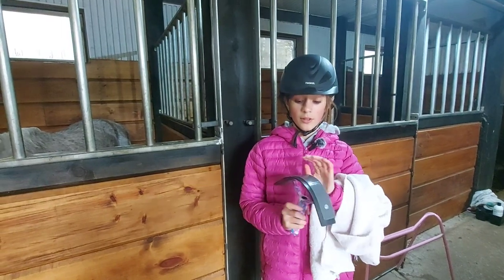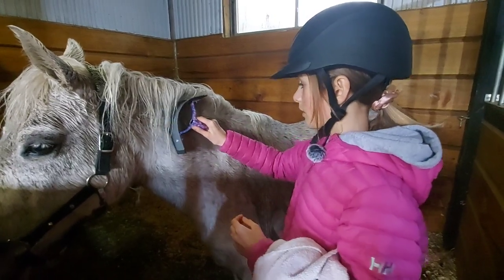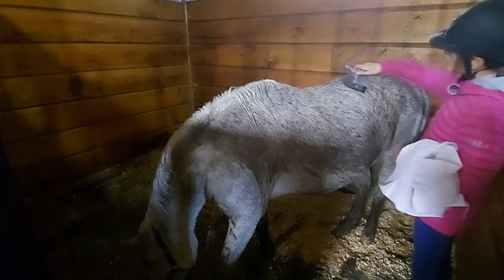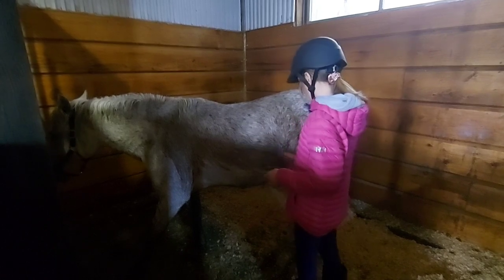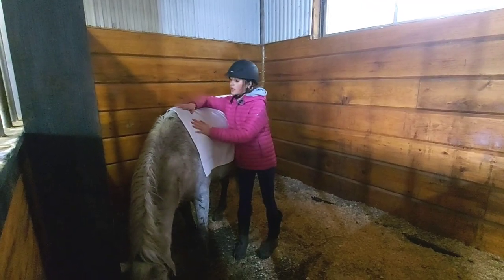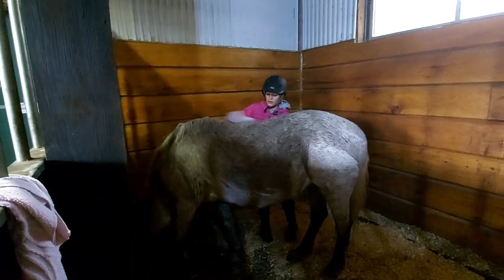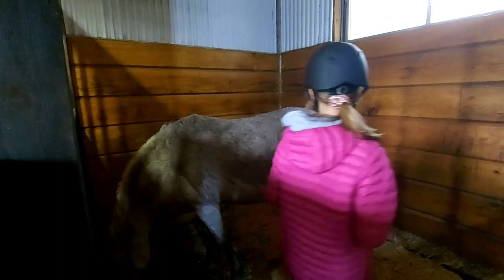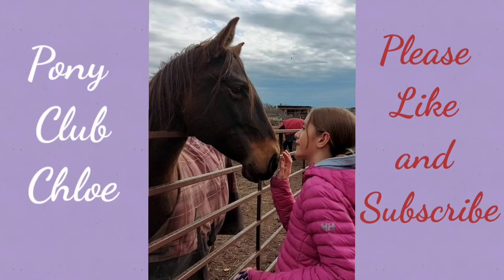Rainy Day Lesson Full Video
It rained all last week here. Watch while I use a horse squeegee on little connemera pony Mimi and then towel her dry. She was feeling pretty fast after that!